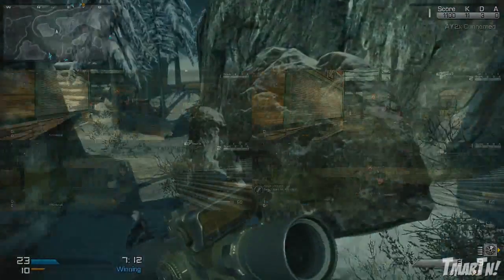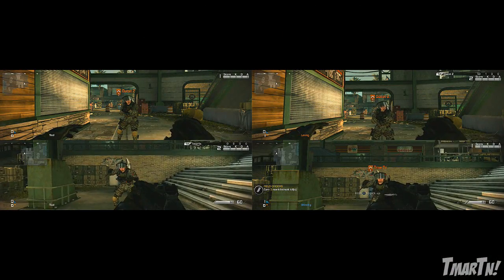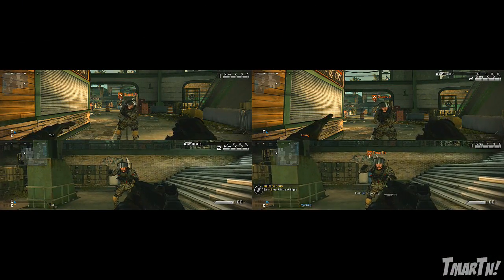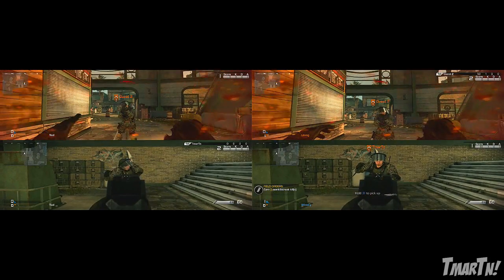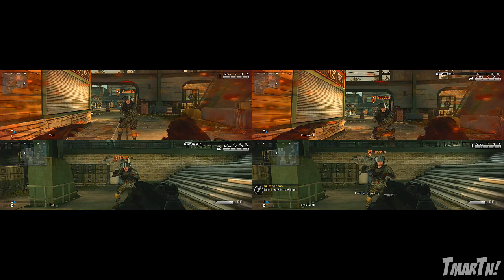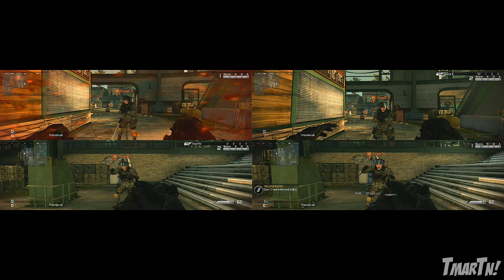Ghosts Perk Analysis: ICU (Call of Duty Ghost Multiplayer Perks Review Breakdown)